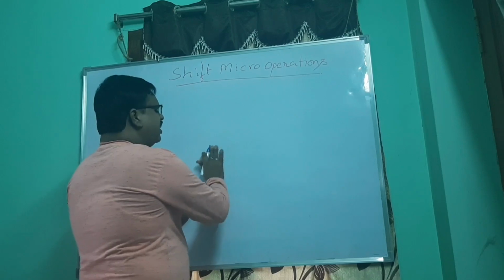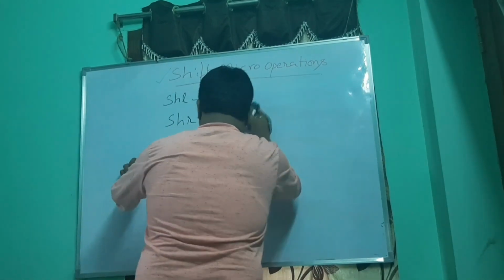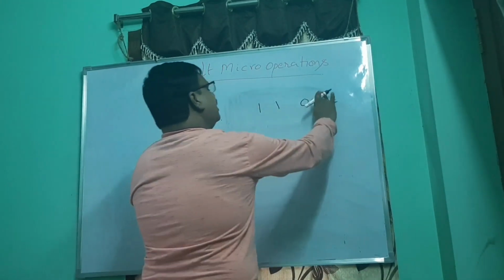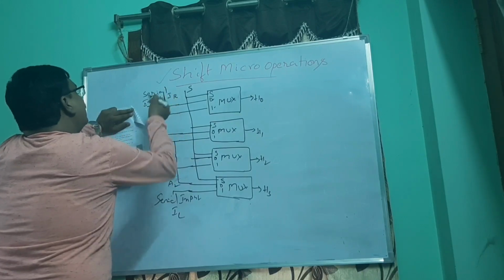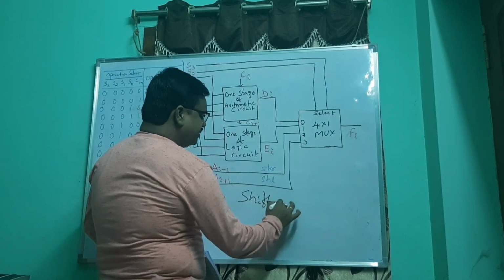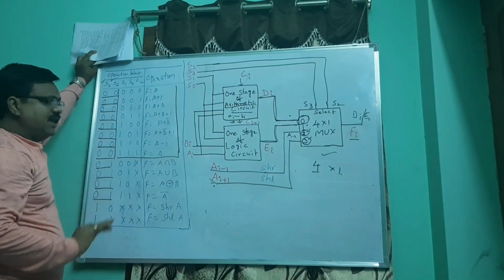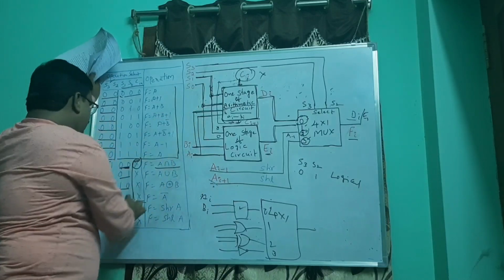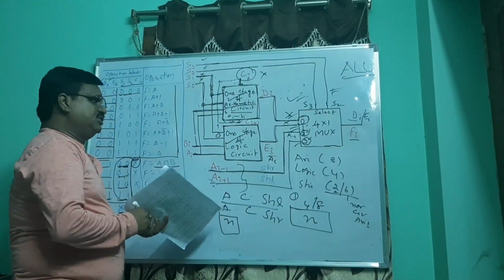CSE 21 CO Session #25|Shift Micro Operations and Arithmetic Logical Shift Unit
Explanation about Shift Micro Operations and ALSY